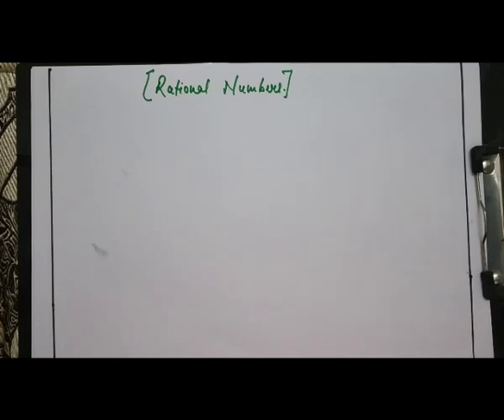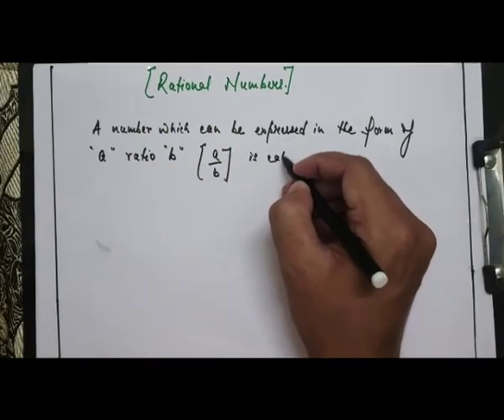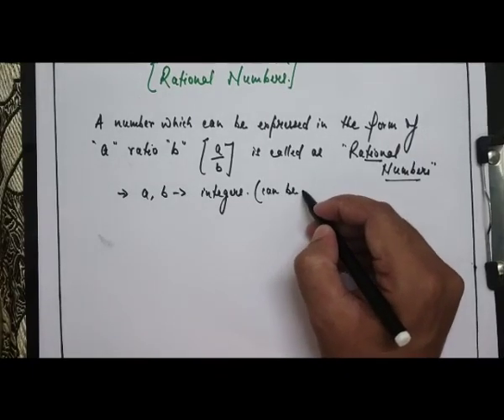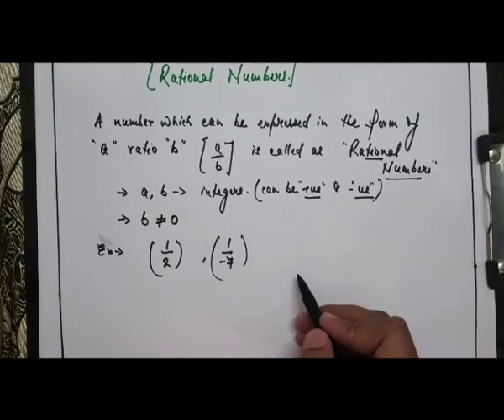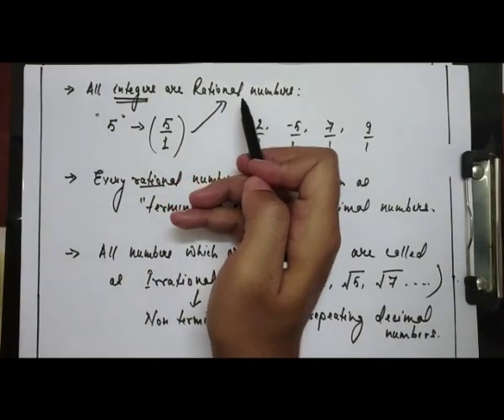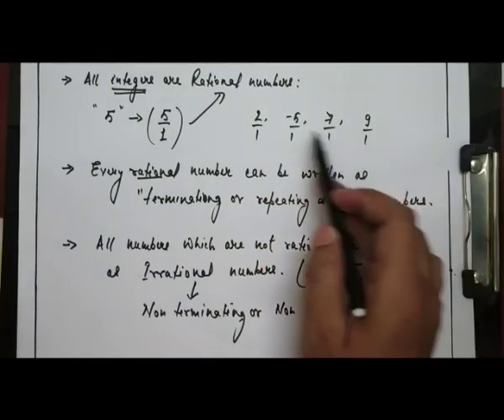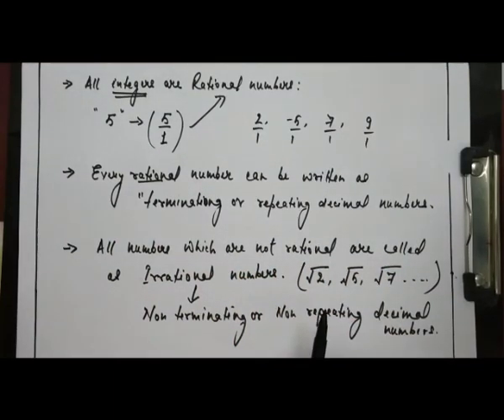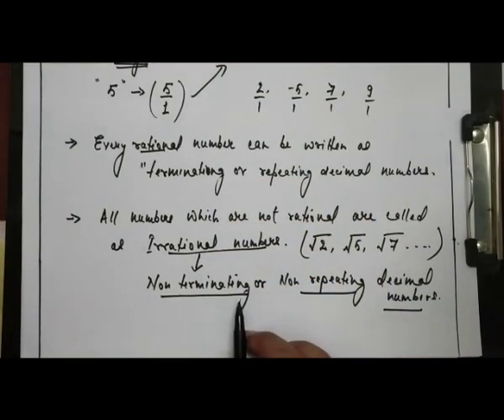Class VIII Maths- Ch-1 Rational Numbers.